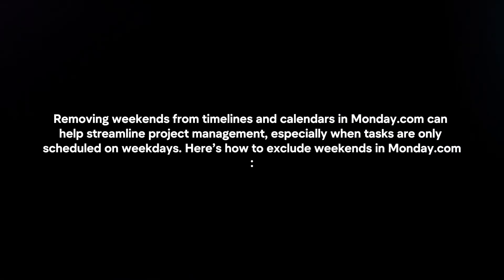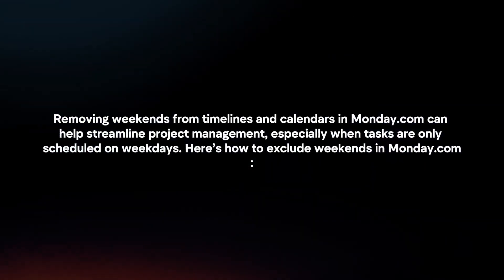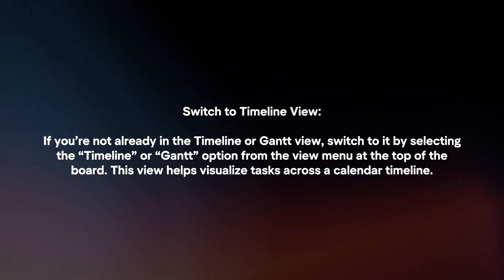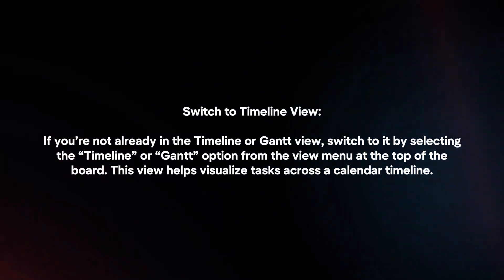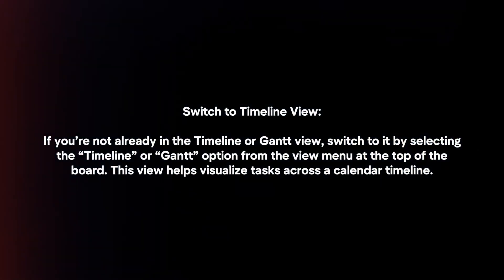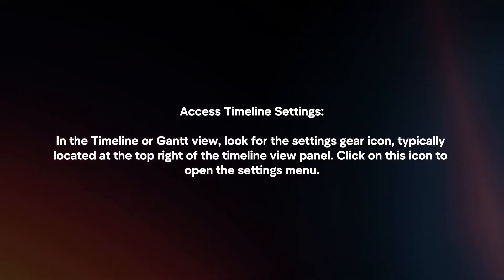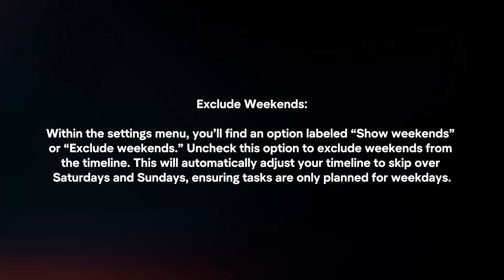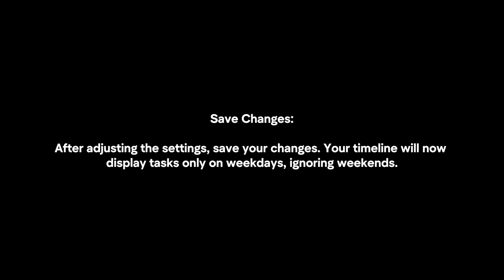How To Remove Weekends On Monday.com? (2024)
In this video I will explain In this video I will explain How You Can Remove Weekends On Monday.com In 2024.